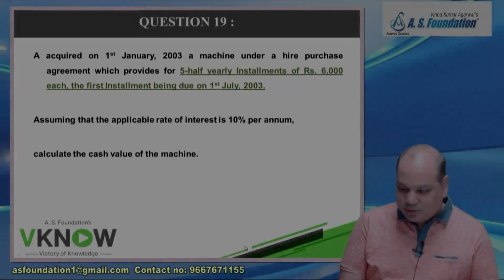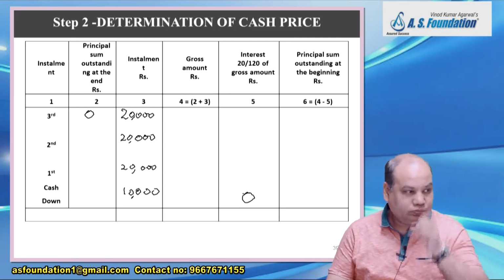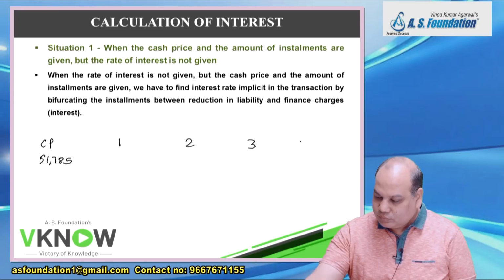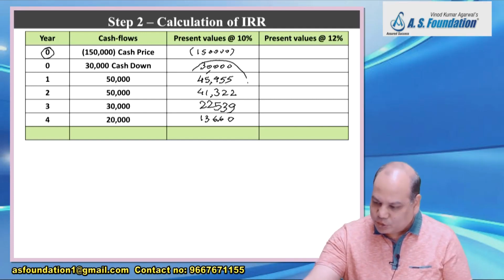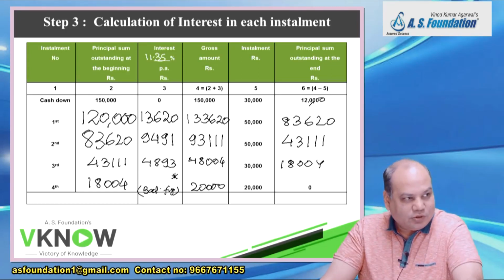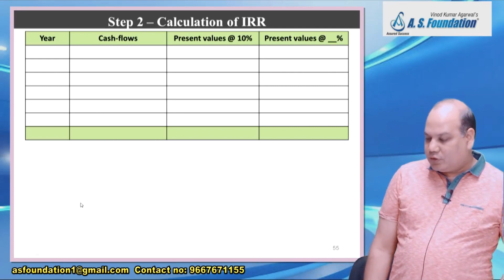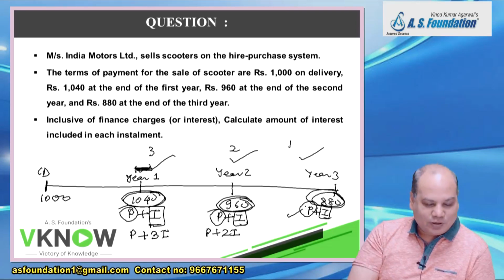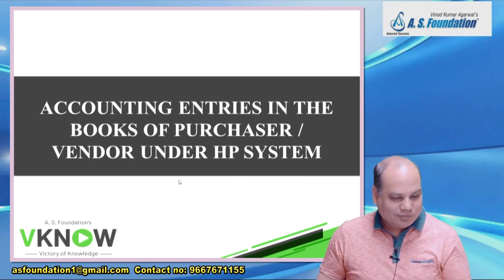Hire Purchase And Installment - Lecture 2 | CA Intermediate Accounts | CA Vinod Kumar Agarwal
CA Intermediate Accounts group 1 Hire Purchase And Installment lecture 2 By CA Vinod Kumar Agarwal A S Foundation's Vknow.